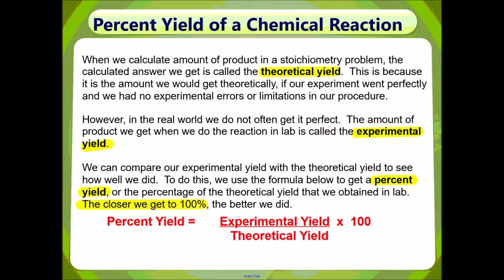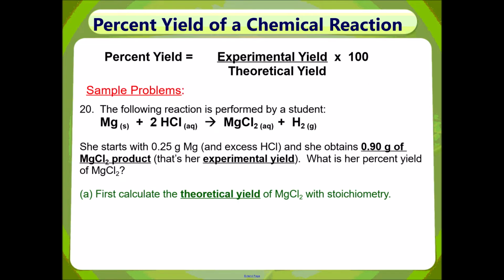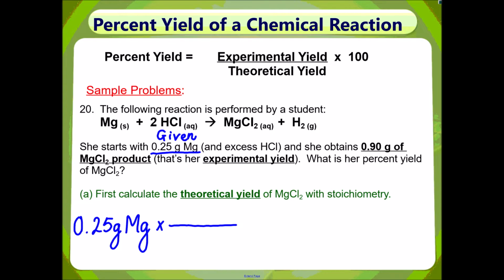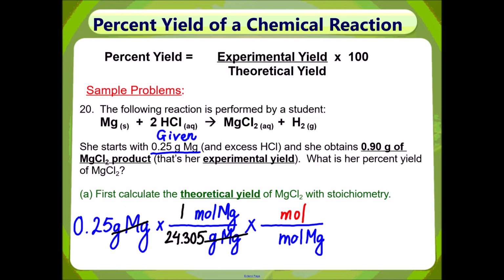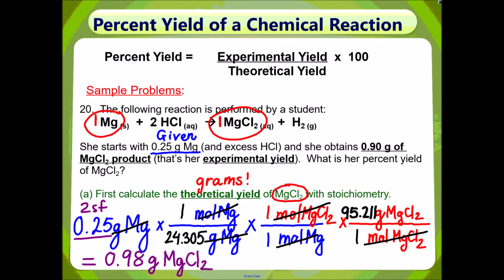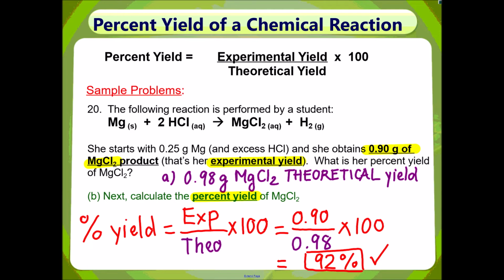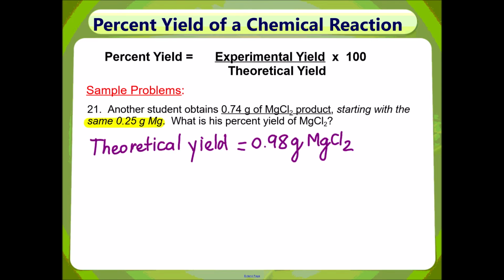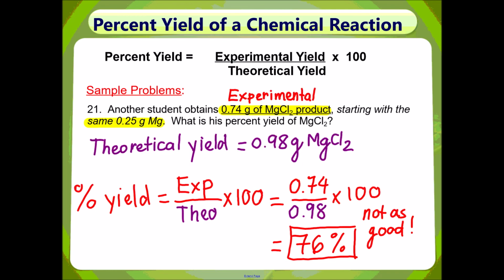Stoich Vid #4- Nguyen